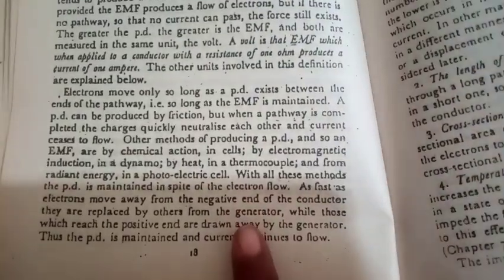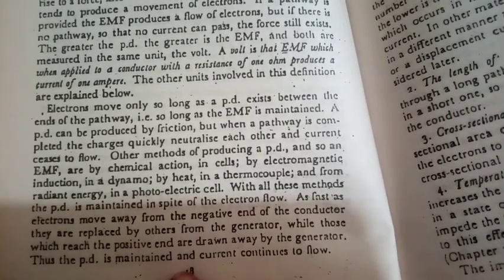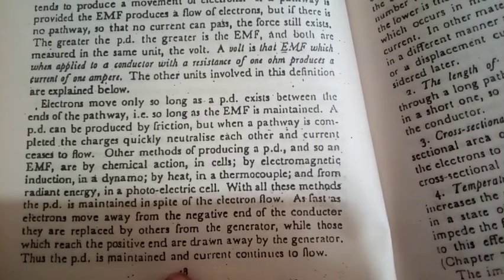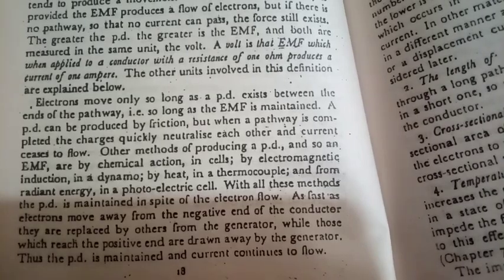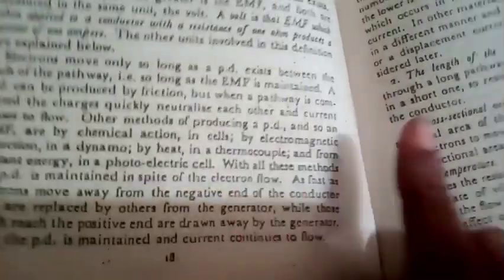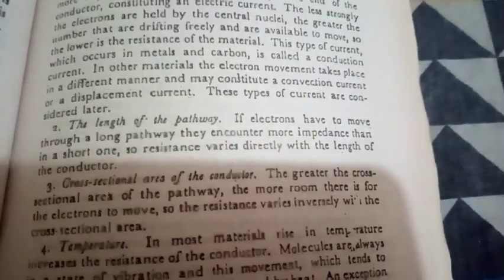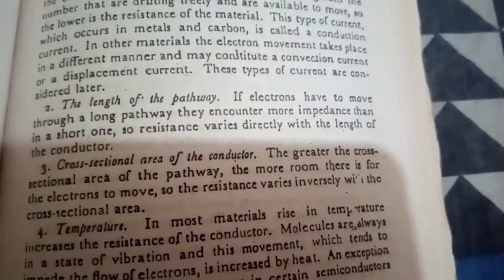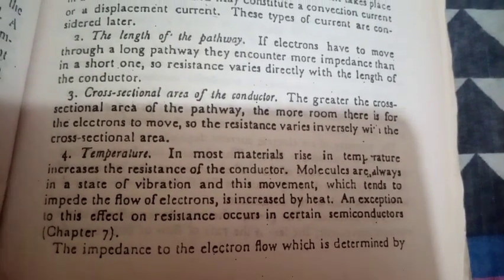||What is current electricity||The electric current||